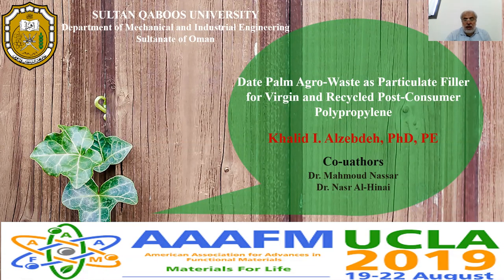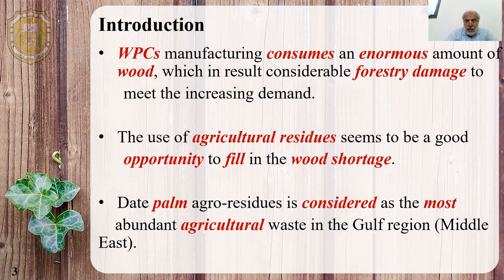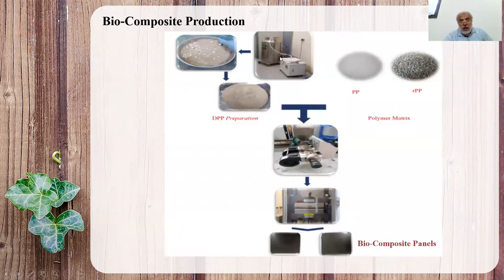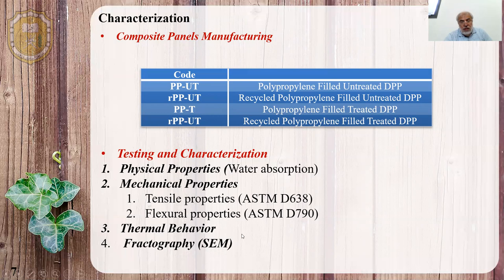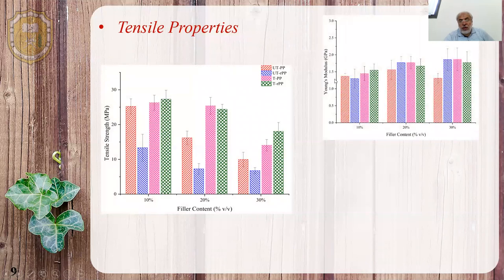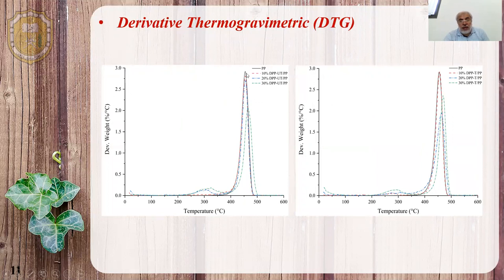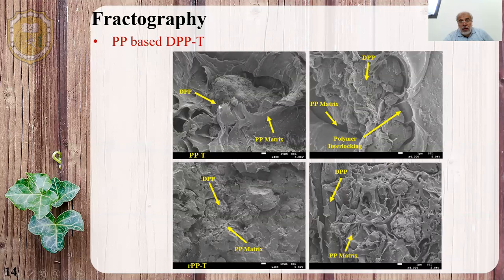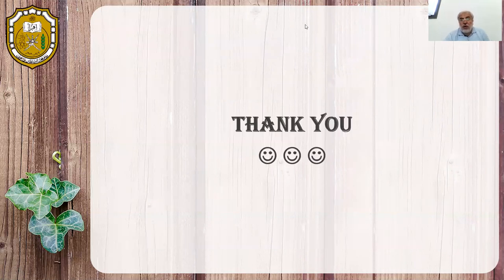Production of Sustainable Bio Composites from Agro residue Fibers and Recycled Polypropylene